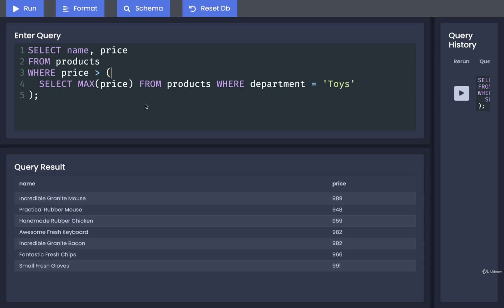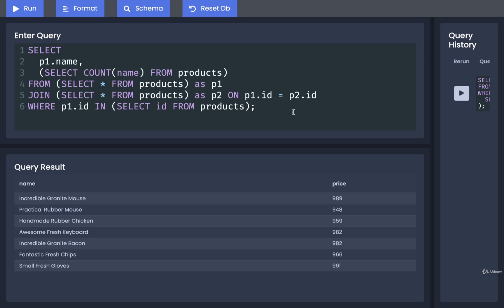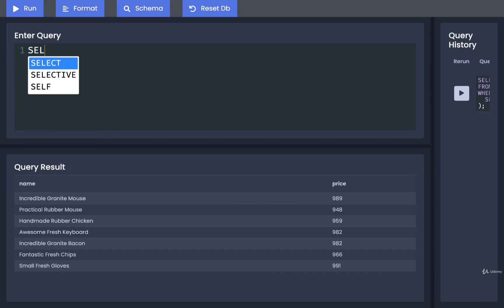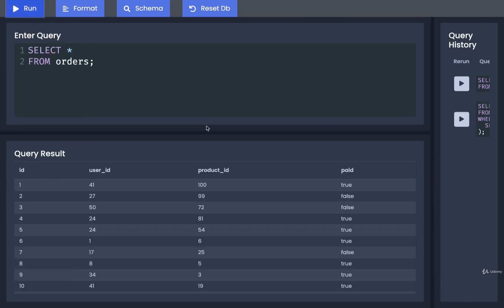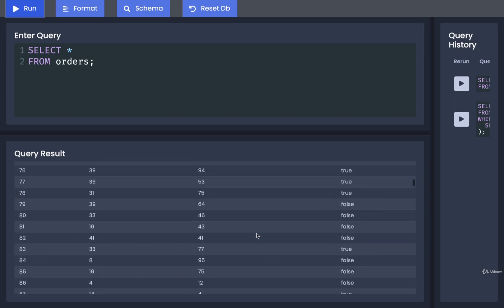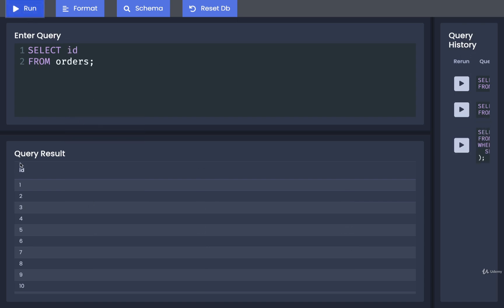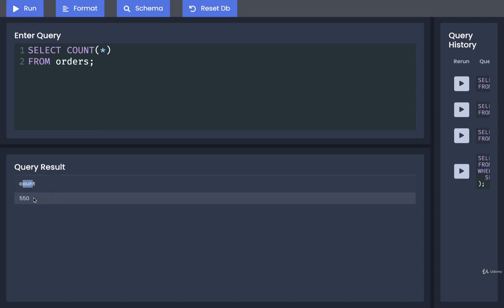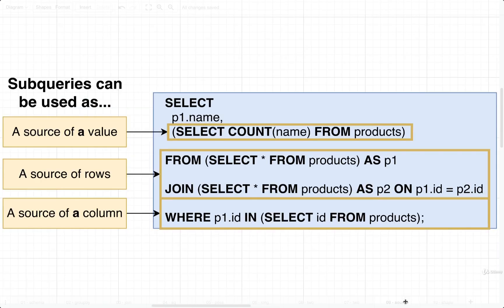SQL and PostgreSQL The Complete Training Course 089